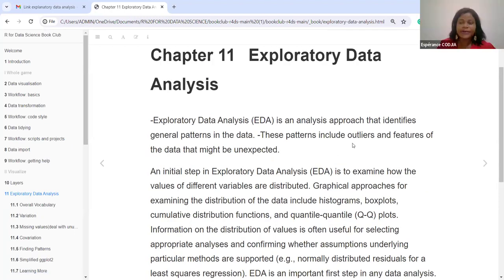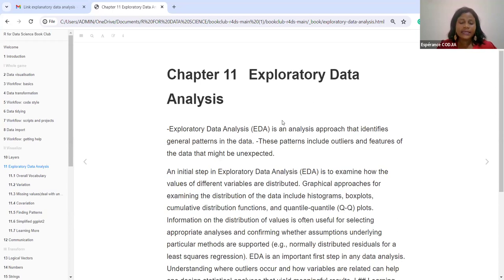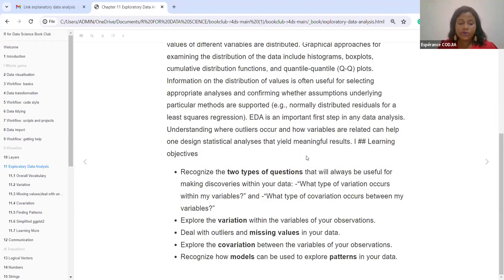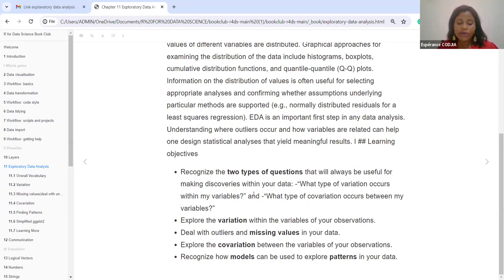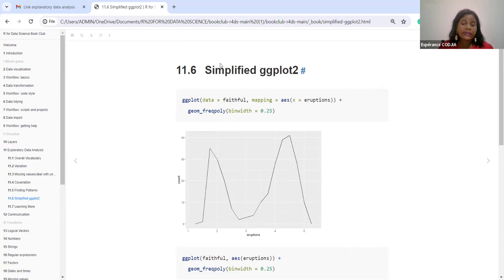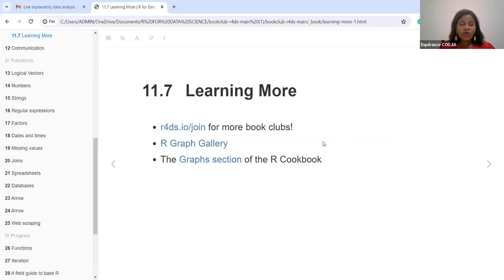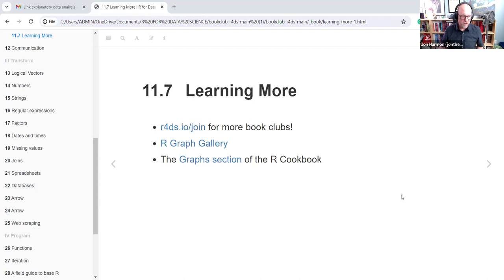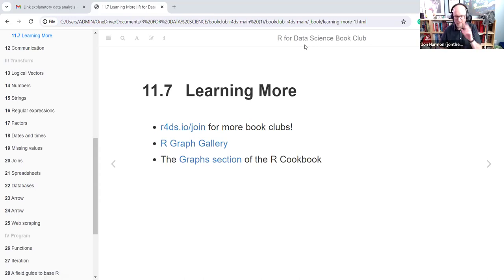R for Data Science: Exploratory Data Analysis (r4ds10 10)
Esperance Codjia leads a discussion of Chapter 10 ("Exploratory Data Analysis") from R for Data Science (2e) by Hadley Wickham, Mine Çetinkaya-Rundel, and Garrett Grolemund on 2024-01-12, with the DSLC R4DS Book Club. Cohort 10